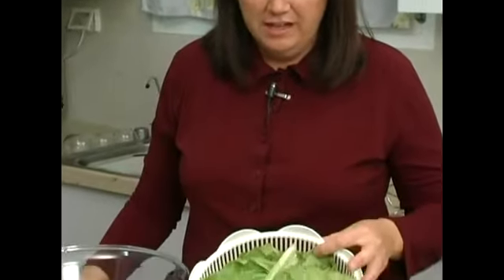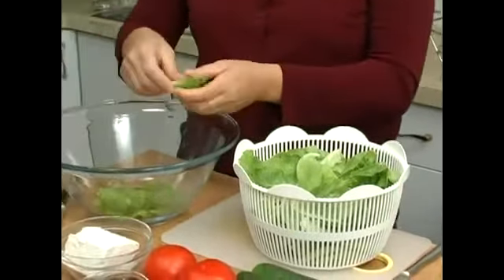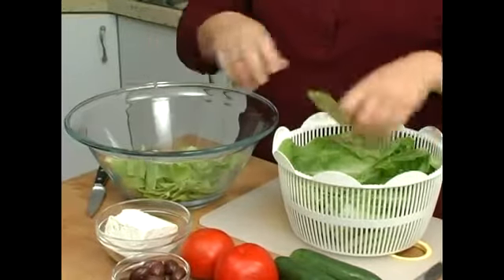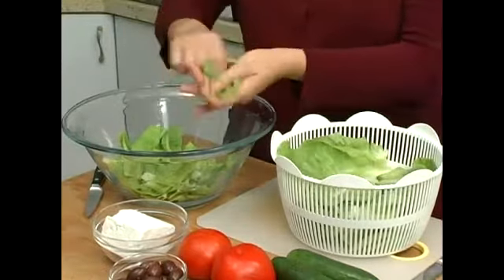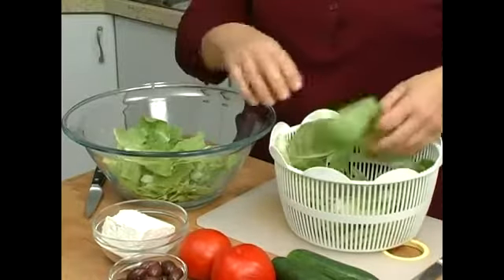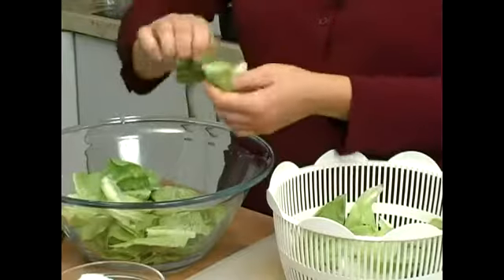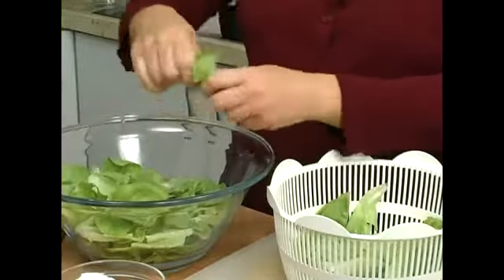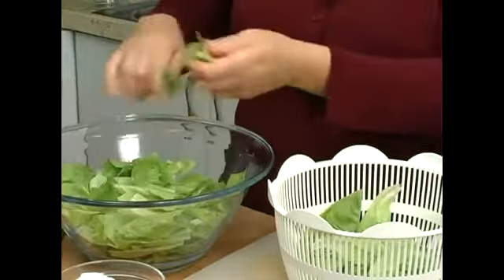Prepare Greens for Greek Salad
Prepare Greens for Greek Salad. Part of the series: Greek Salad Recipe. Discover tips for preparing greens to make a Greek salad in this free online cooking video.